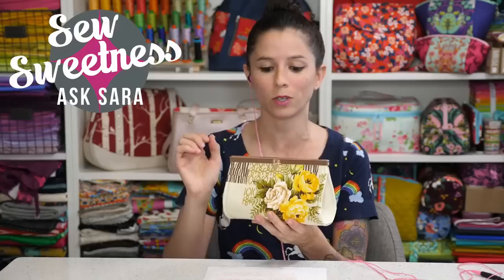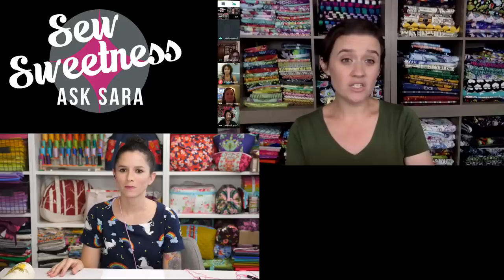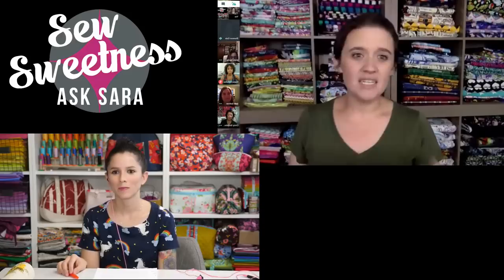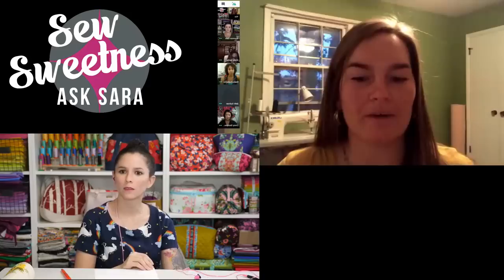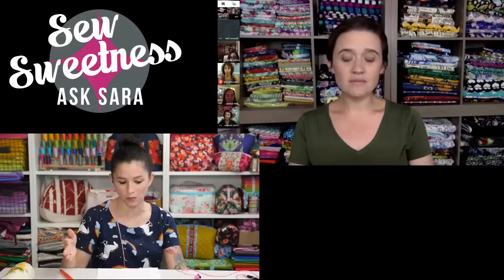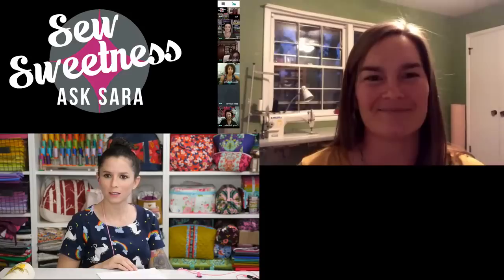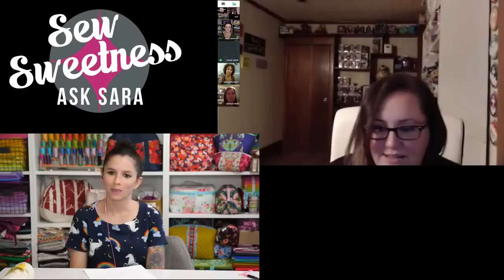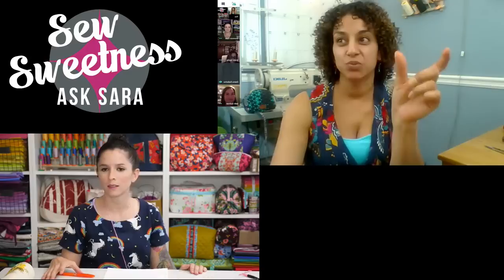How to Sell Your Handmade Bags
Join me as I discuss this topic with my panel! Learn how to price your bags, what types of bags can be great sellers, if wholesale supplies are necessary, and a lot more! The handmade bag sellers on my panel sell their bags online, at craft fairs, on Etsy, to shops on consignment, and using social media. After the chat, I will open the floor up so that you can ask the panel your questions live!

Bethany Gupton - Five Stitches
Kristy Sachs - Rock Baby Scissors

Here is a video from a lawyer about using licensed fabric: